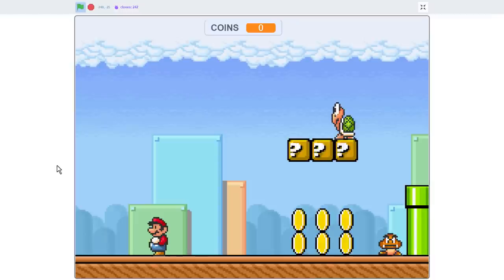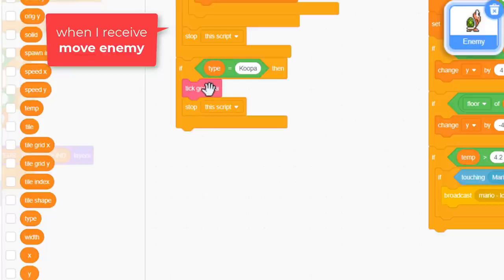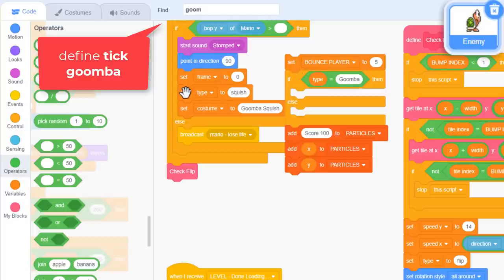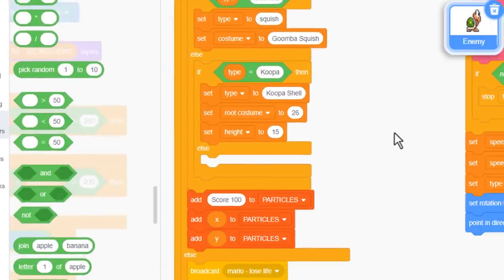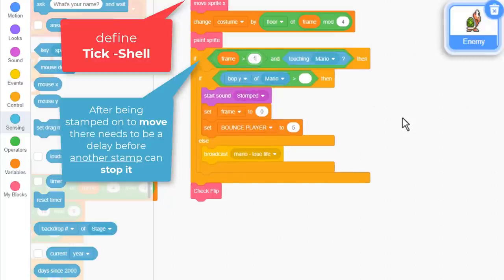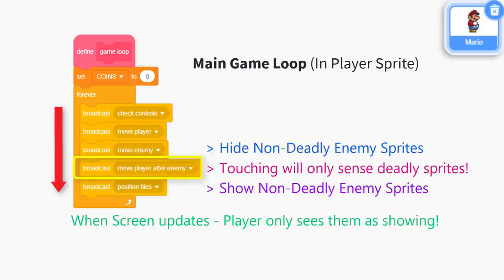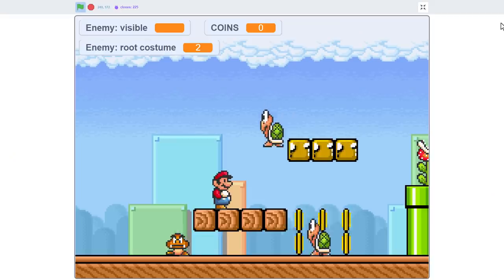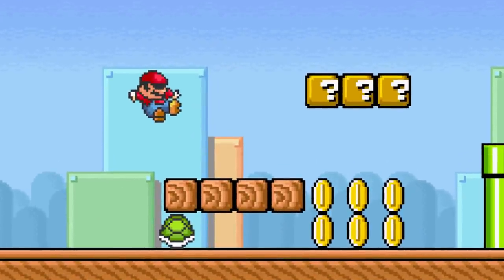Clone Collision Tricks | Koopa & Shells | Tile Scrolling Platformer e17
A clever technique for detecting clone to clone collisions in Scratch (using touching sprite, all within one sprite with the ability to enable and disable which clones hurt each other). This is part 17 of the Tile Scrolling Platformer in Scratch.

This has so many uses, but is awesome for making Koopa shells that only kill other enemy when they are activated and spinning around the level.

Scratch is a block coding programming language for kids, teens, parents & all ages who want to learn to code! Scratch On Guys!!!

🐱 Need Help? - Ask the community

Video Chapters
0:00 Intro
0:31 Getting Koopa Troopa in the game
3:09 Basic Koopa Movement
5:31 Koopa Shell Costumes
6:47 Dropping a Koopa Shell
10:13 Pushing a Koopa Shell
13:19 Mario Touching a Moving Koopa Shell
15:54 The problem with Touching Sprite
17:12 A novel self-collision concept for clones
20:34 Temporal Inter-frame Clone Visibility
24:08 Deadly Enemies
26:33 And Flip
28:19 Shells Collect Coins
29:23 Outro